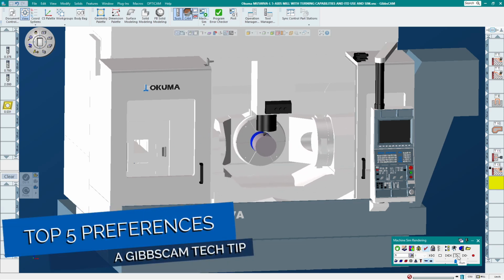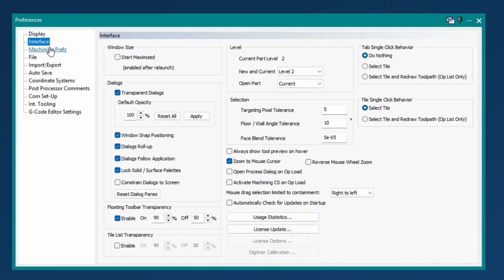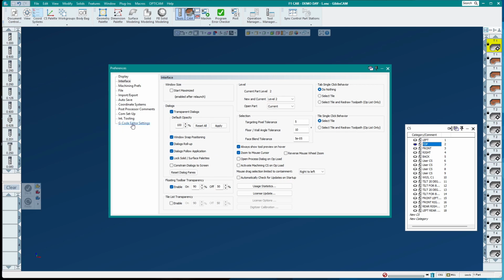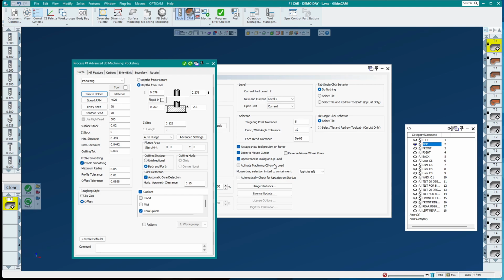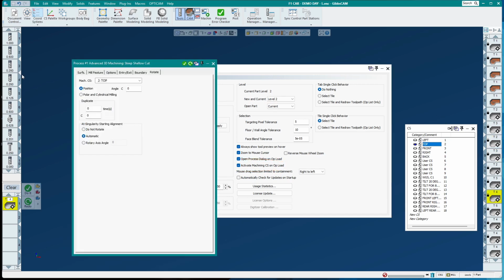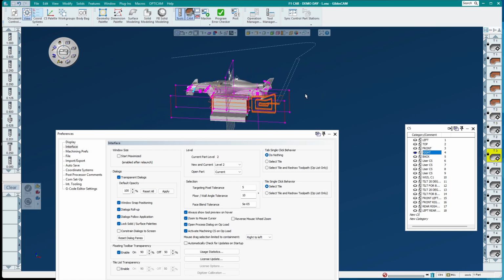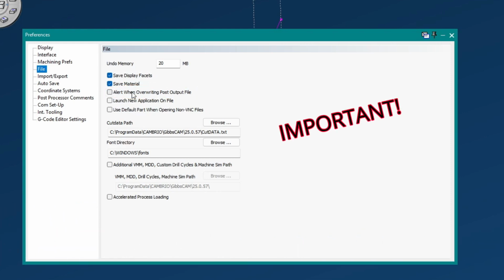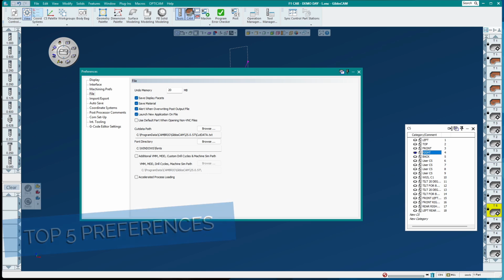Top 5 Preferences to Boost Your Productivity | GibbsCAM Tech Tip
Did you know there are literally hundreds of ways to tailor GibbsCAM to your personal workflow and maximize programming productivity?

In this GibbsCAM Tech Tip, we’re highlighting 5 powerful Preference settings you might not be aware of—but should definitely check out! Each setting is designed to make programming your parts faster, easier, and more consistent.

Take a little time now to set the preferences for how you like to program parts and save a lot of time later!